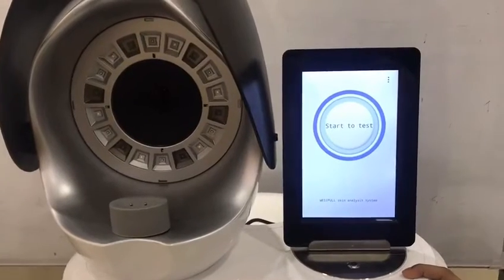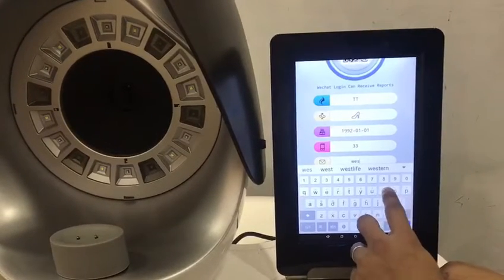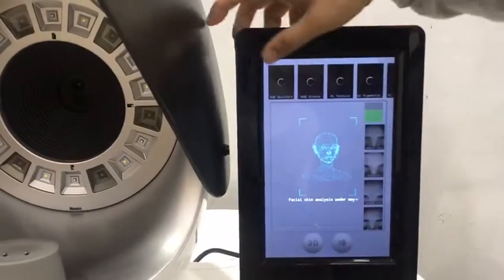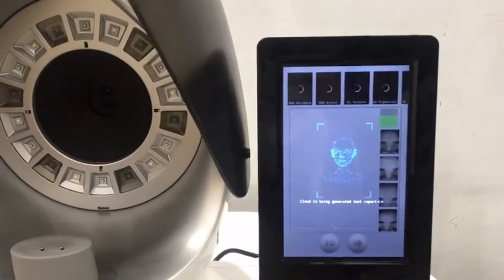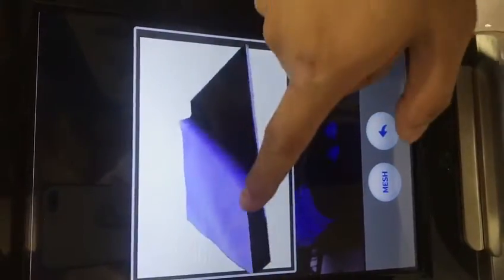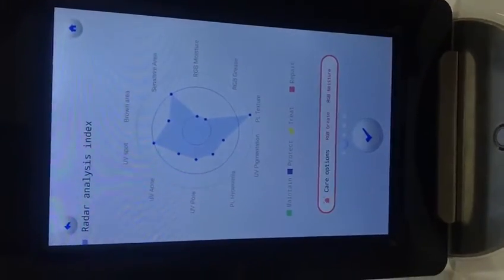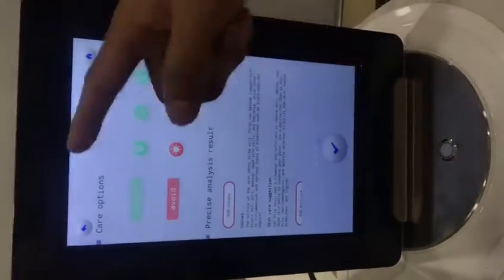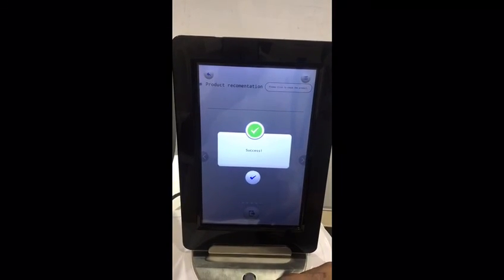全脸操作方法英文版（magic mirror face Skin analyzer machine）